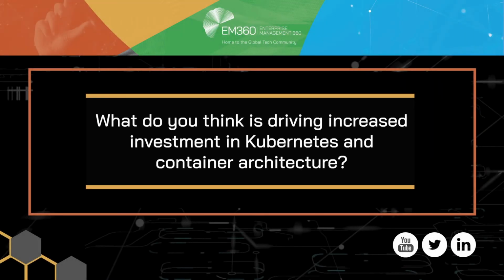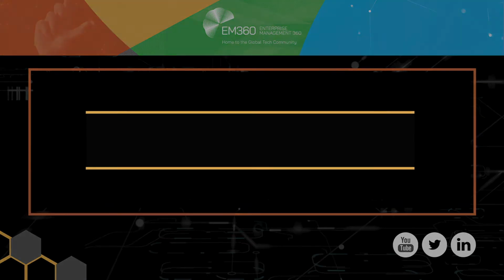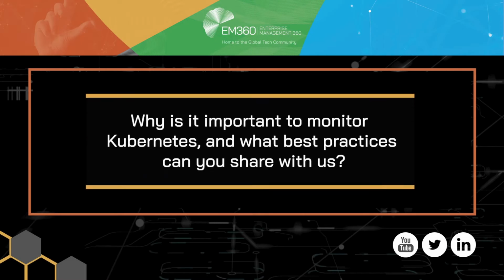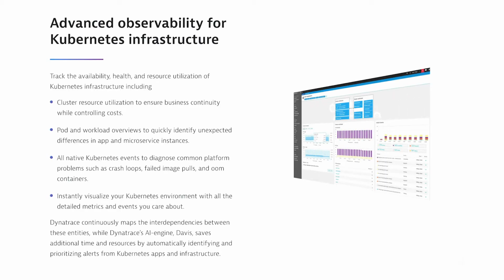Tech Chat Episode 73: Andi Grabner, DevOps Activist at Dynatrace.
The pressure to accelerate digital transformation has driven enterprises to increase their investment in cloud-native development using microservices and container architectures. According to a recent Cloud Native Computing Foundation survey, 84 percent of organizations are using containers in production, and 78 percent of these use Kubernetes as their preferred container management solution. Maintaining complete observability into applications and microservices, as well as the infrastructure they run on, is critical to ensure the performance and availability of complex and distributed environments.

Joining us to delve further into the matter is Andi Grabner, DevOps Activist at Dynatrace. Andi firstly explains what he believes is driving increased investment in Kubernetes and container architecture. He then demonstrates why it is important to monitor Kubernetes and what best practices organisations should adopt. Finally, he walks us through how Dynatrace has extended its Software Intelligence Platform to provide AI-powered observability into the infrastructure layer.